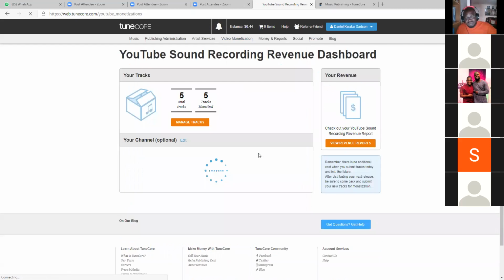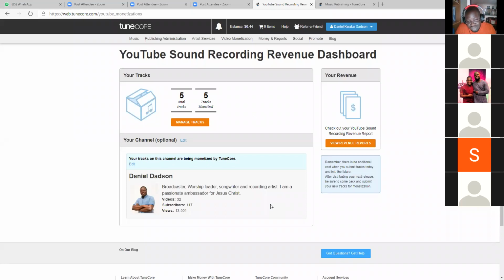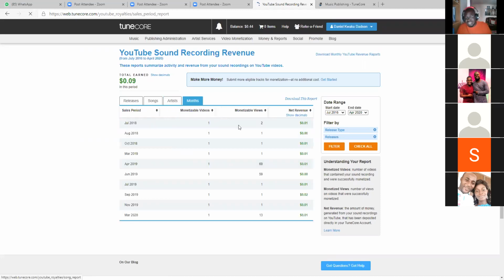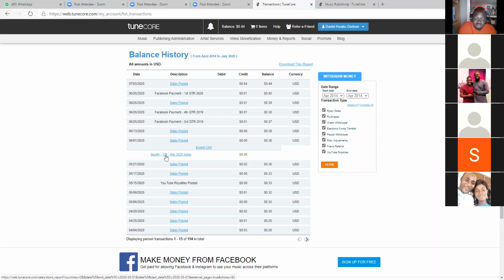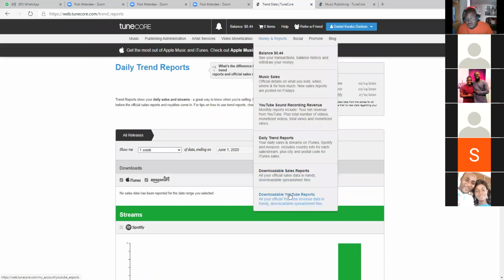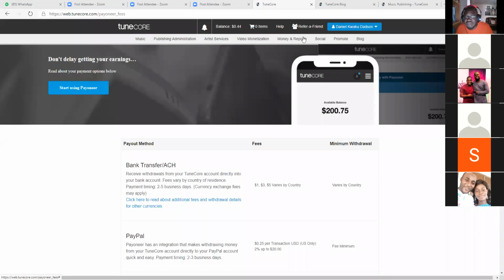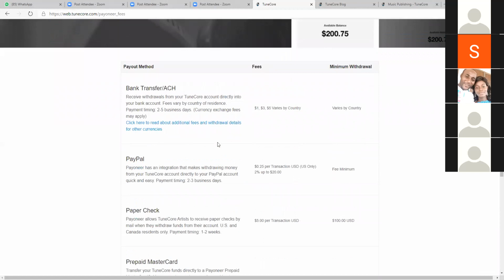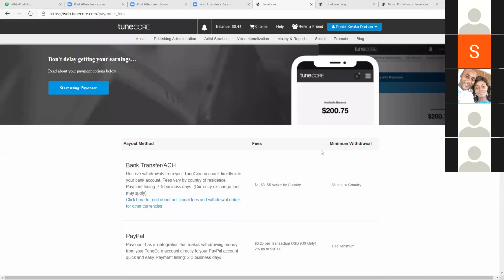Online Music Distribution Tutorial part 3| Daniel Dadson and Nii Noi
In this tutorial TV presenter and artiste manager Nii Noi Joins Daniel Dadson to present concise guidance on how to distribute your music online using Tunecore.